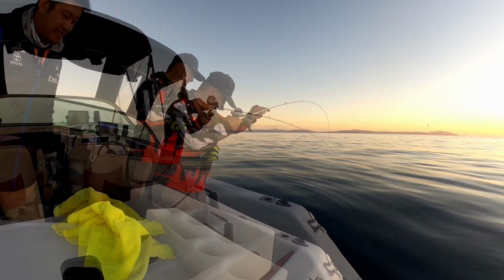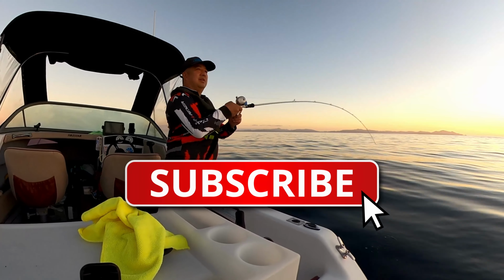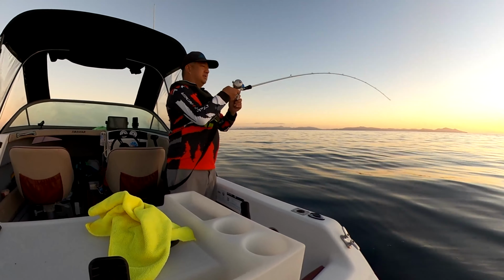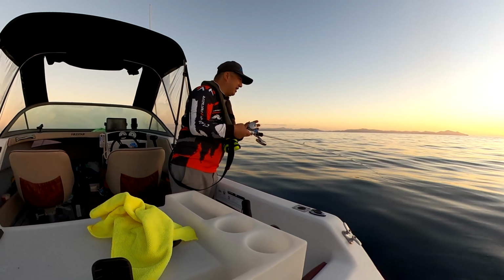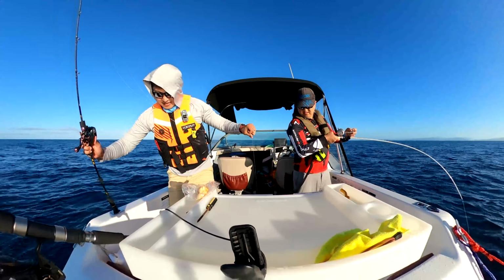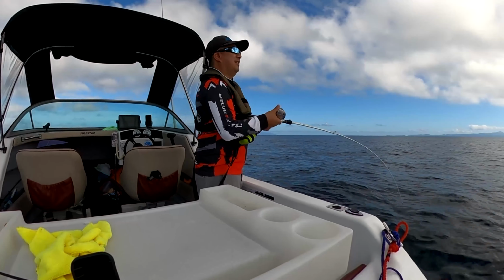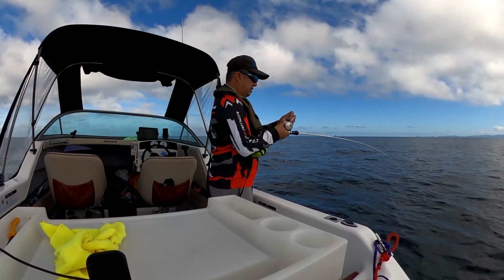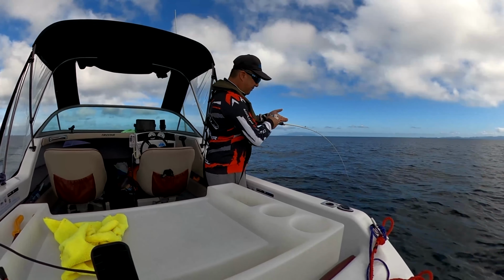Fishing Kabura's for Snapper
Alton and I fished near Channel Island from sunrise, using Glowbite Grumpy Fish and Zest Slow Jay Slowpitch jig. Steady stream of snapper landed through the morning, with a few hooked kingfish that unfortunately spat the hook near the boat.